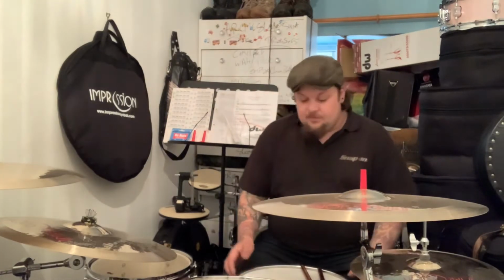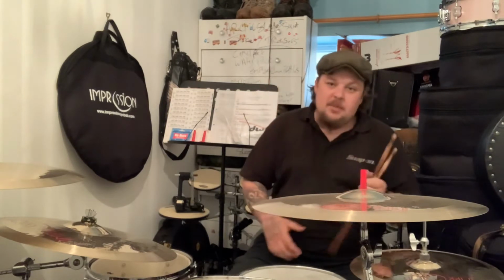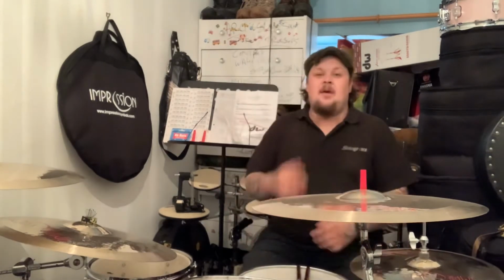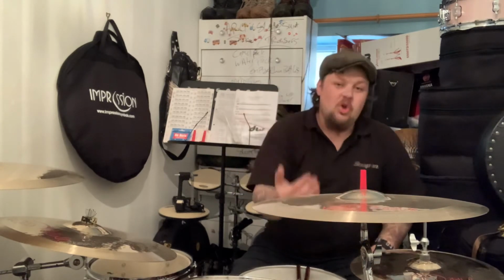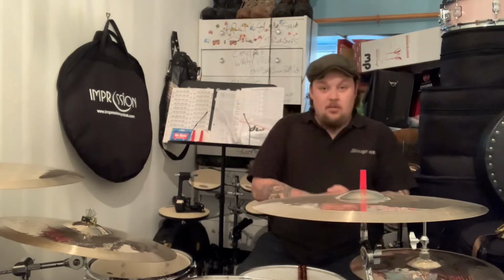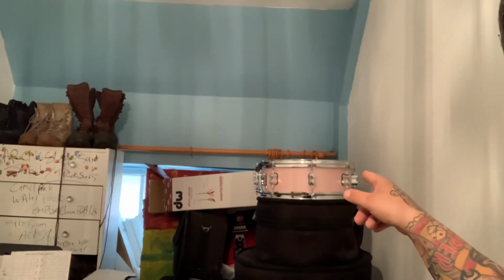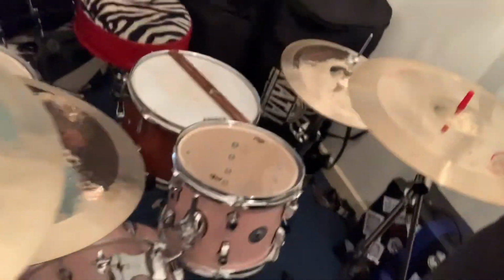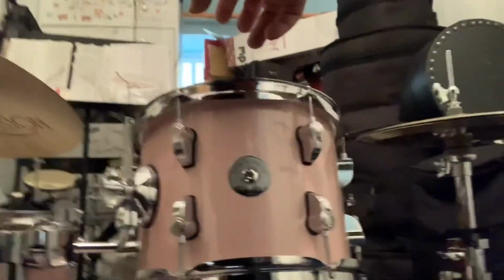Next video and update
New workshop video and update for you guys
And remember I need China and splash